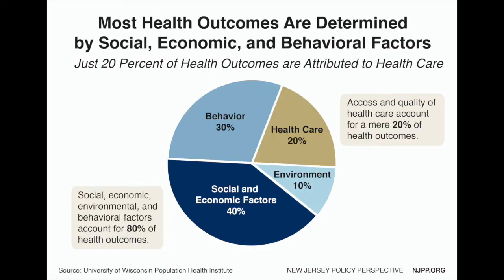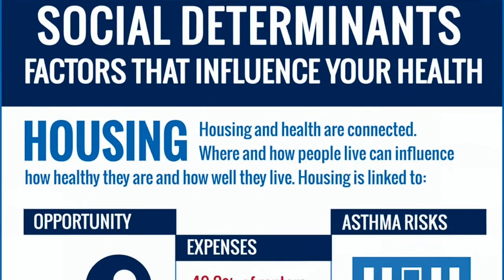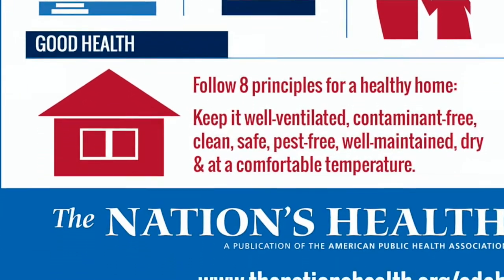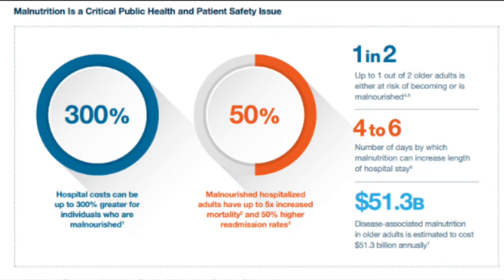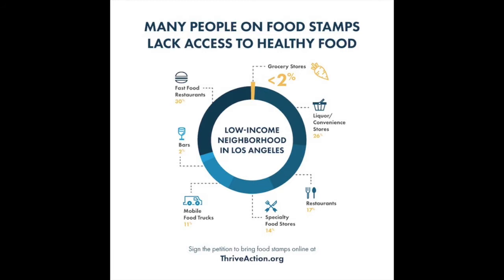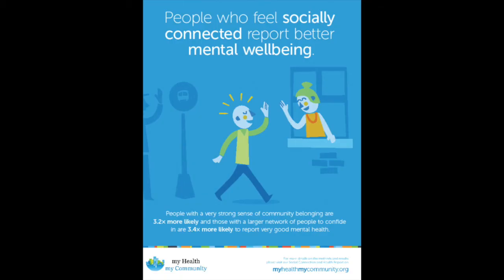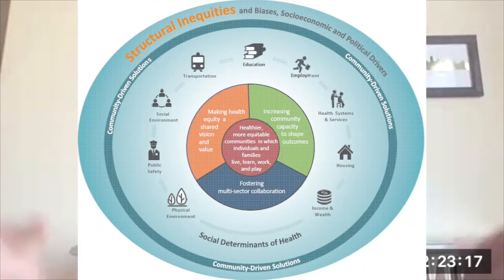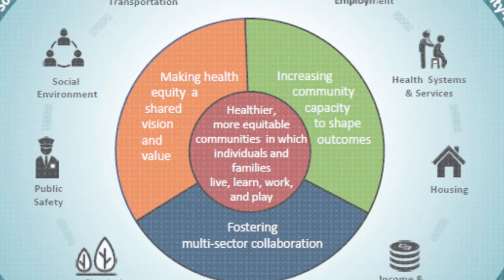What are the Social Determinants of Health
Dr. Swapna Reddy, Clinical Asst. Professor in the College of Health Solutions at ASU, explains